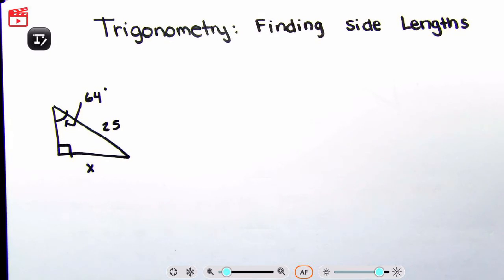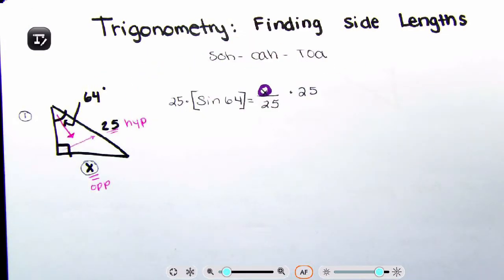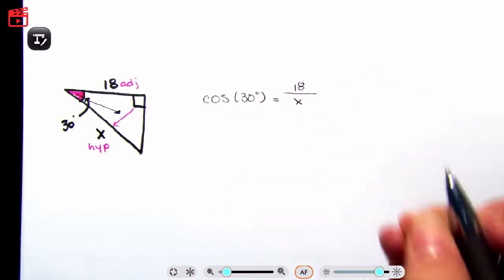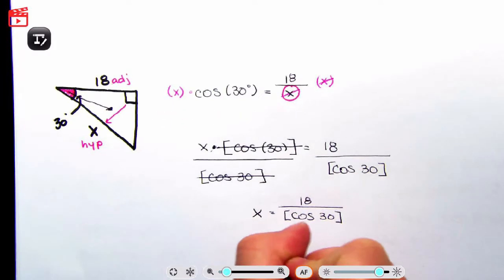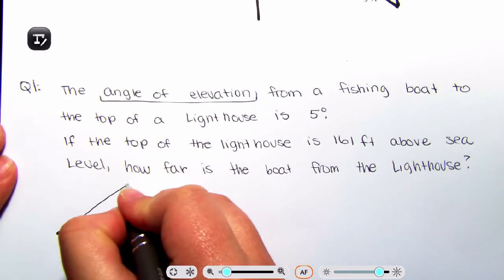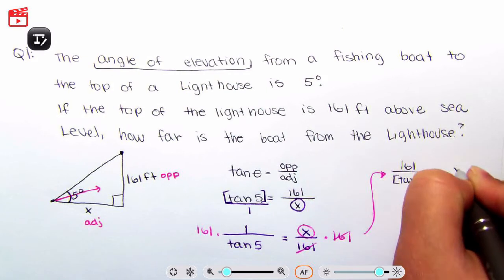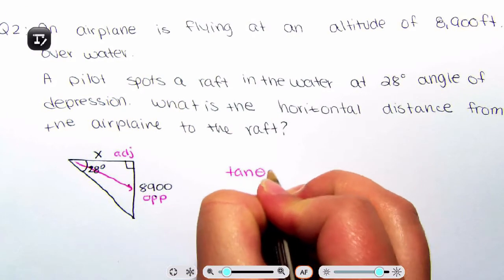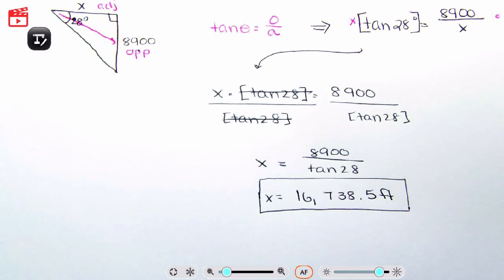Finding Side Lengths